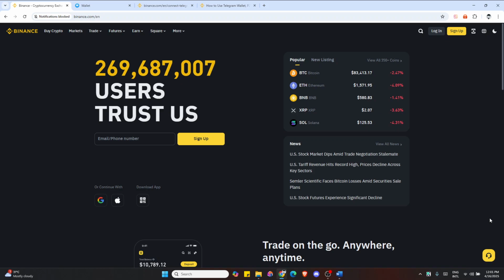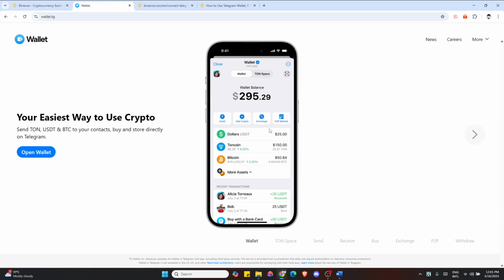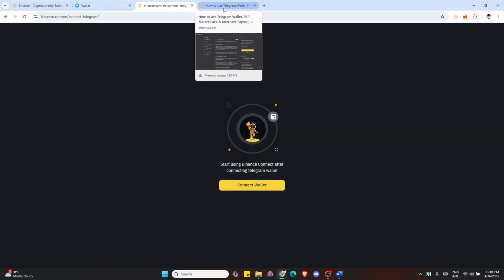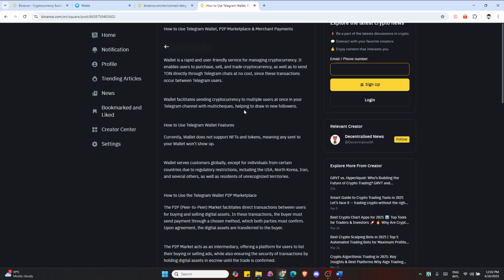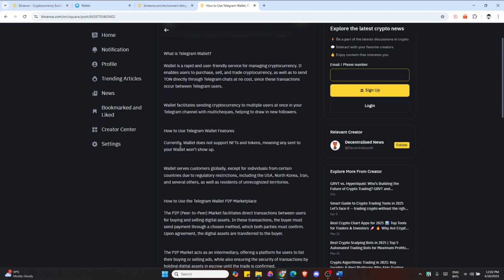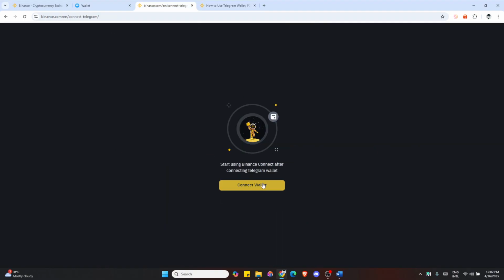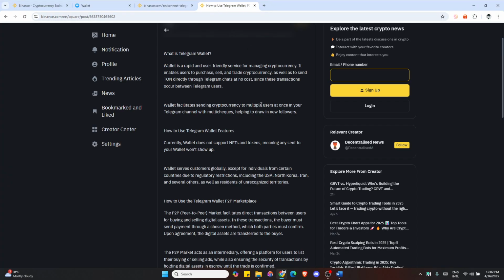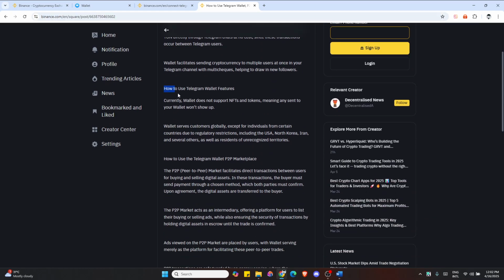HOW TO CONNECT TELEGRAM WALLET TO BINANCE (UPDATED GUIDE) 2025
- Want to learn how to connect your Telegram Wallet to Binance? This step-by-step tutorial shows you the exact process to link your wallet securely and start managing your crypto with ease. It’s fast, safe, and ideal for crypto users who want better control over their funds.